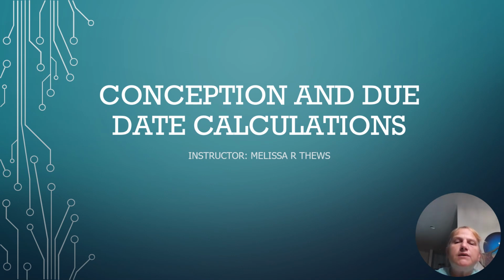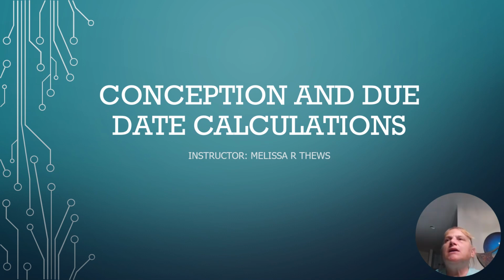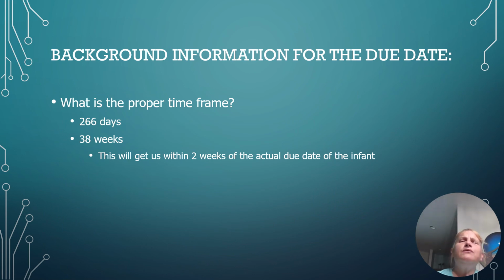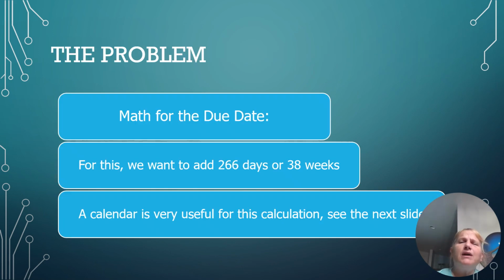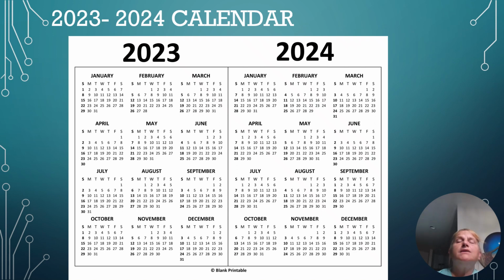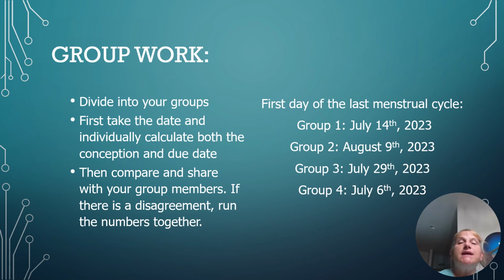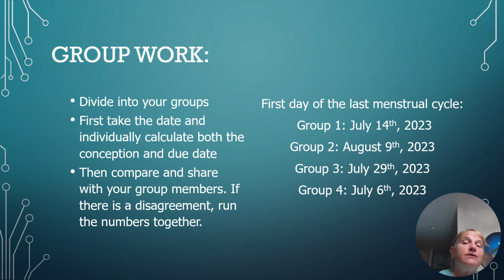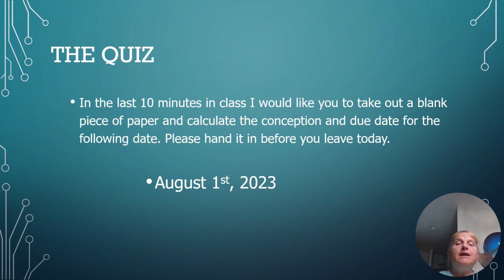Conception and due date calculations